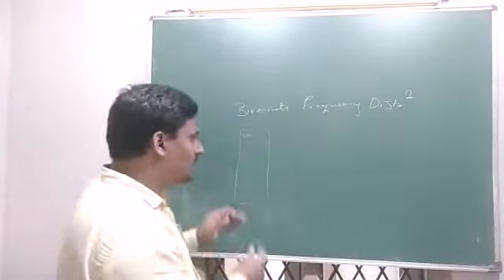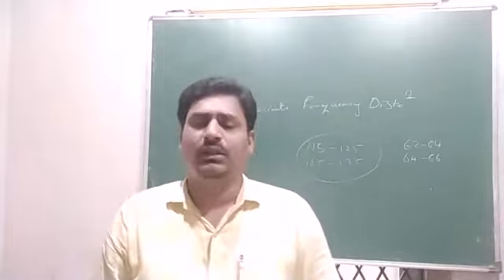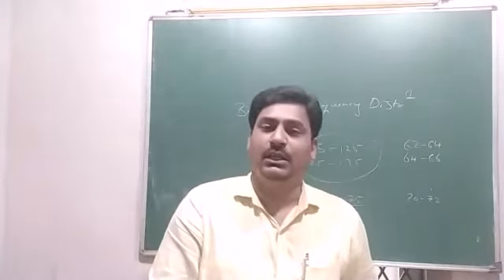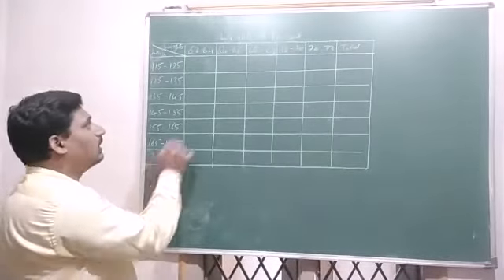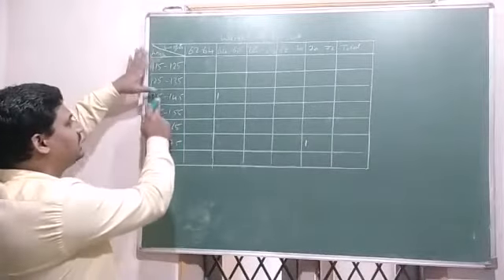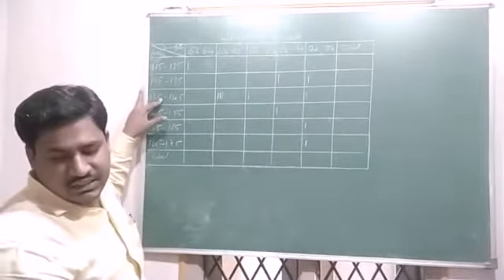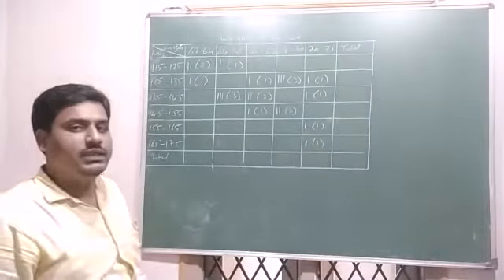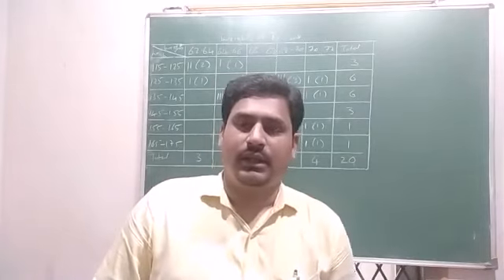IPU Statistics: Bivariate Frequency Distribution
Preparation of Bivariate Frequency Distribution